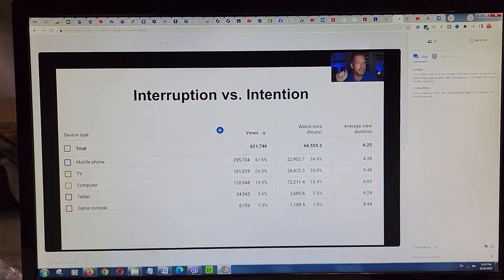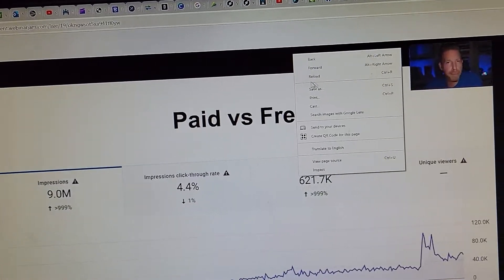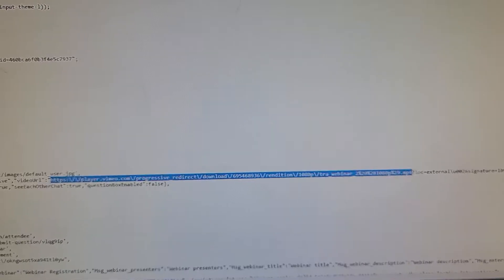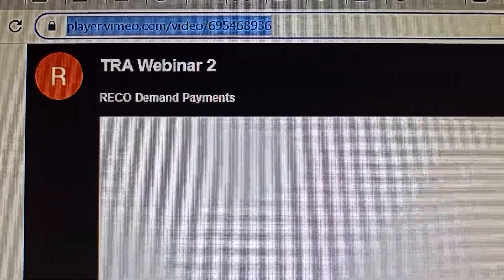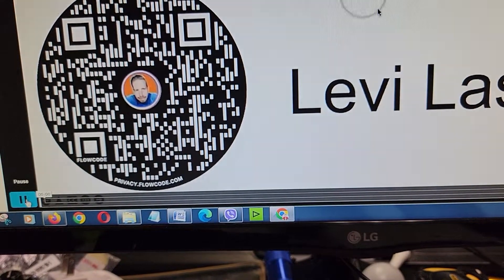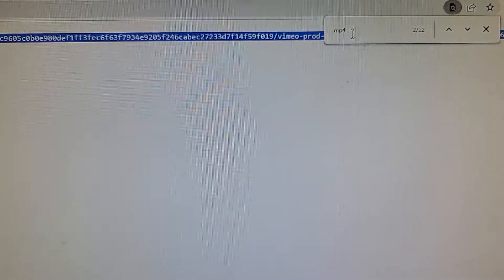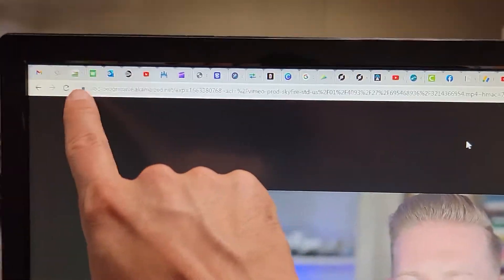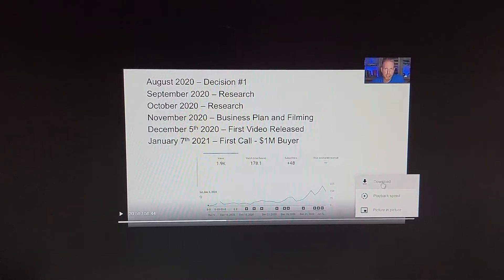How to Download Webinarjam Videos Fast, Easy and for Free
Download Webinarjam Videos Fast, Easy and for Free

how to download webinar recording,
how do i save a webinar download webinar jam replay,
webinar save for later download webinarjam video,
how to download webinarjam replay video,
how to download webinarjam videos,
how to download webinarjam replay,
download webinar replay,
save webinarjam video,
save webinar recording,
download webinarjam replay video,
download webinarjam video online, download webinarjam replay,
download webinar recording,
download webinar from webinarjam,
how to download webinar videos,
how to pause webinarjam replay,
download webinar video chrome,
download webinar video online free,
how to download webinar videos from gotowebinar,
download easywebinar video,
how to download webinar videos from zoom,
joinnow.live download